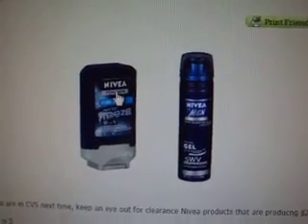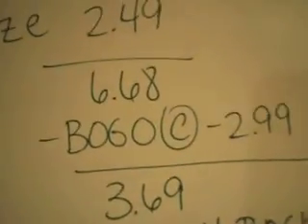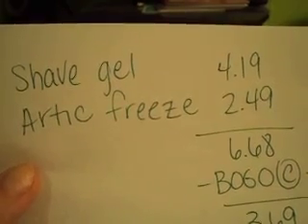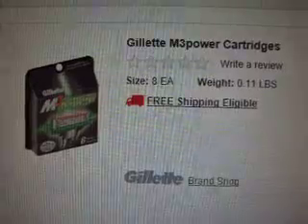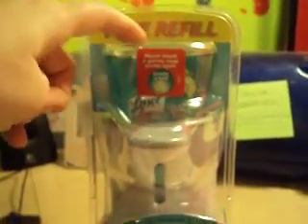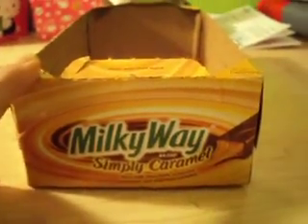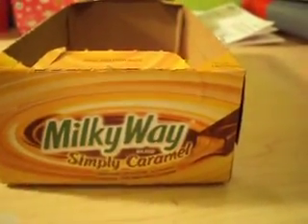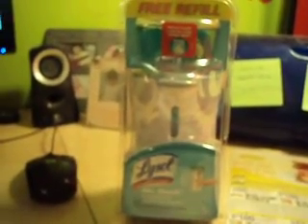clearance finds at cvs 1/30/13